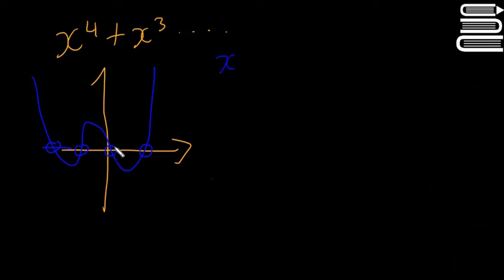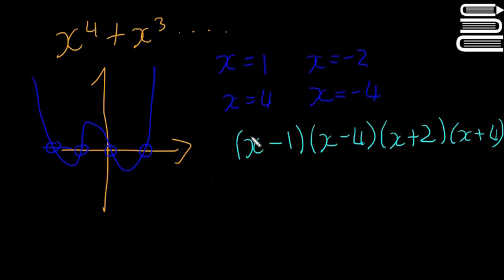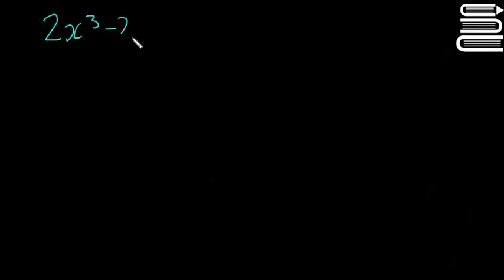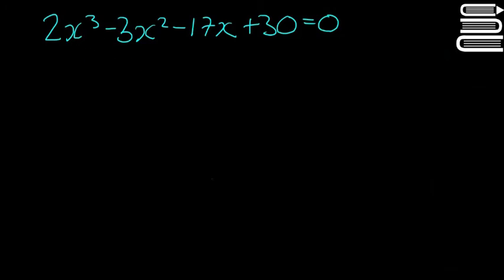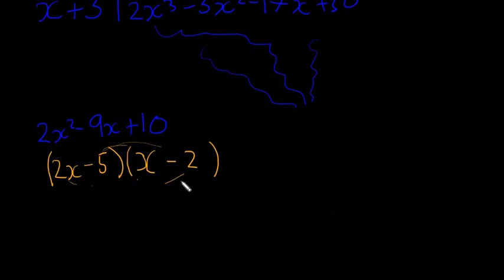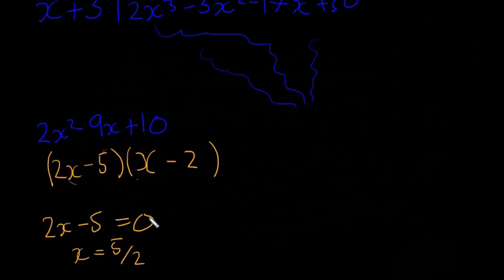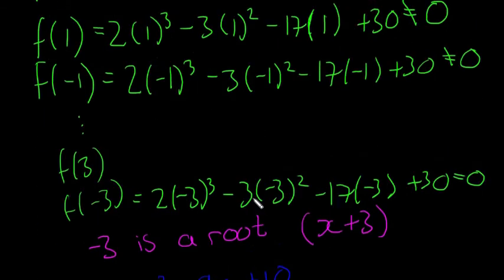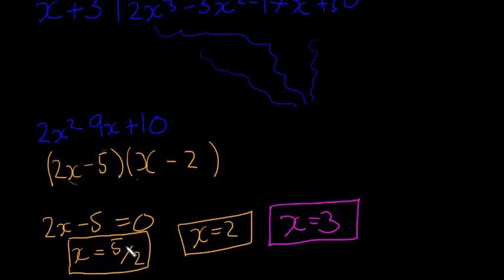Leaving Cert Maths - Algebra 31 - Solving Cubic Equations